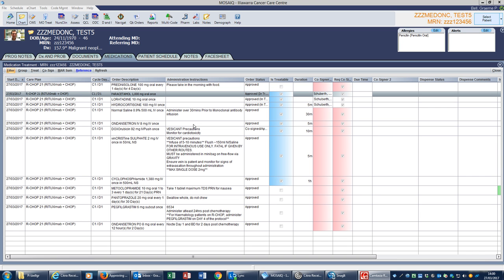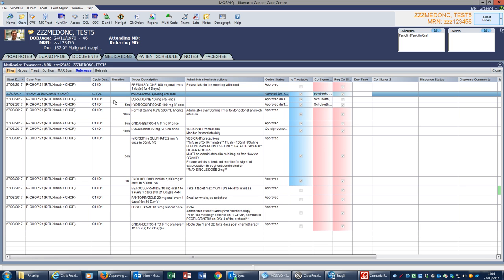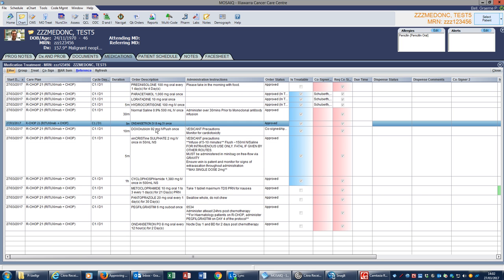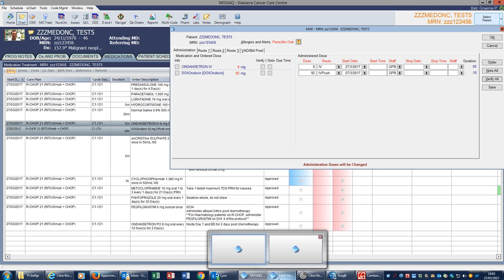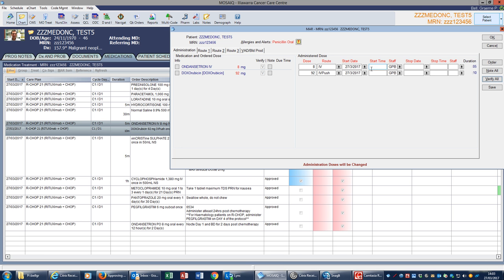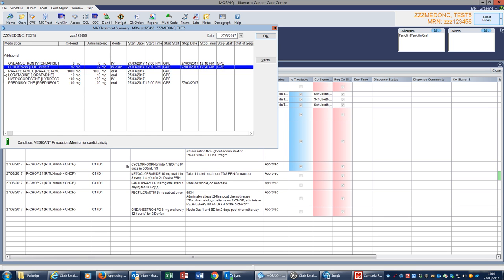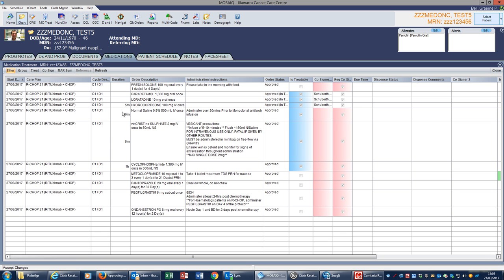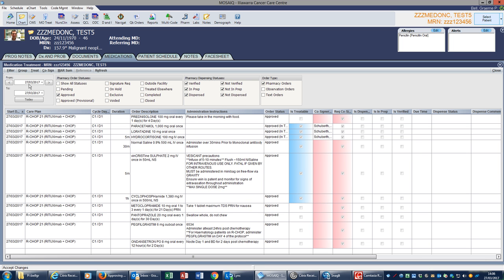MO Treat Issues 264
Got a bit repetitive in this, apologies.